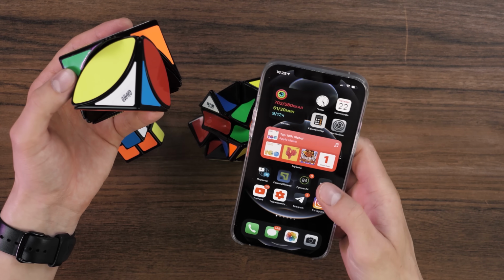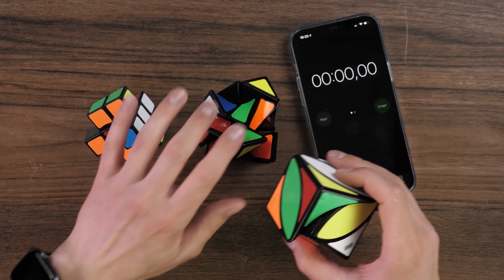THE EASIEST PUZZLES you can’t solve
One of the best puzzle stores in the world "The Cubicle"

In this video, I will show you 3 simple puzzles that are really difficult to solve. They do not look complicated, but without experience and knowledge of how they work, it is merely impossible to solve them.